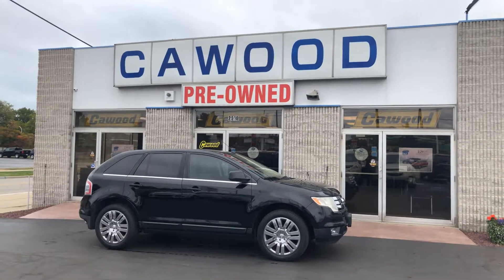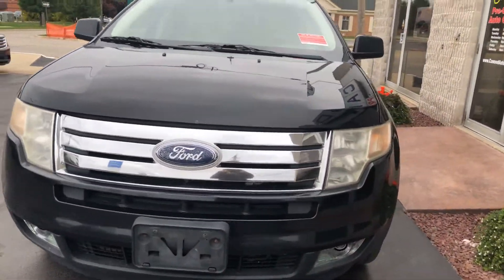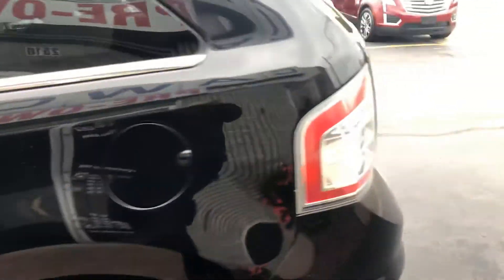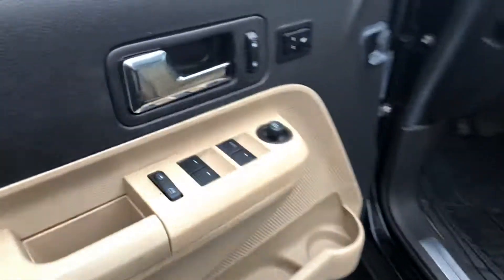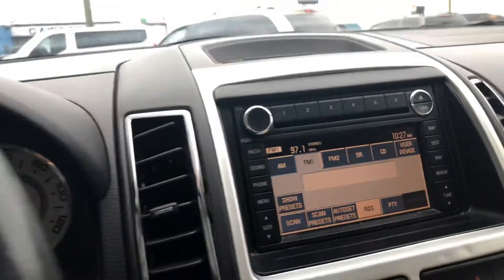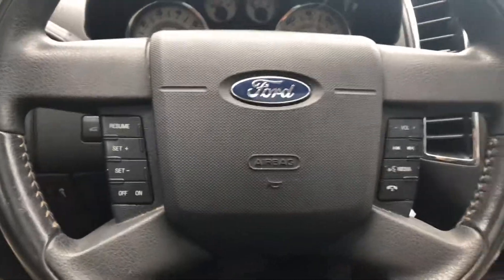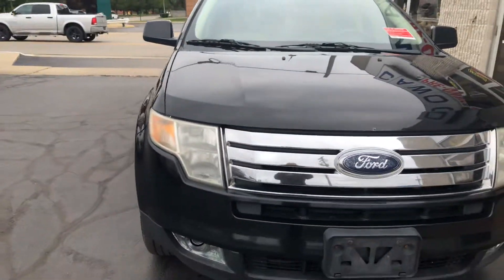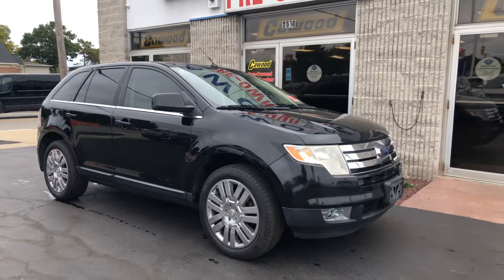PK651 Ford Edge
WTP